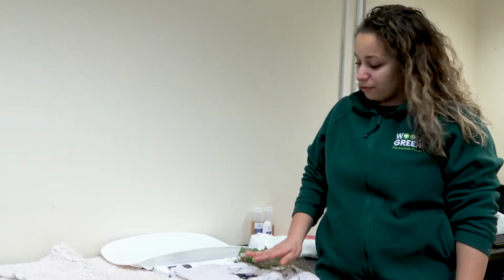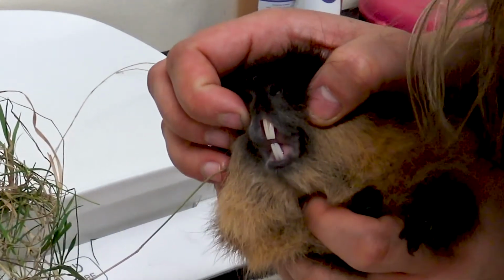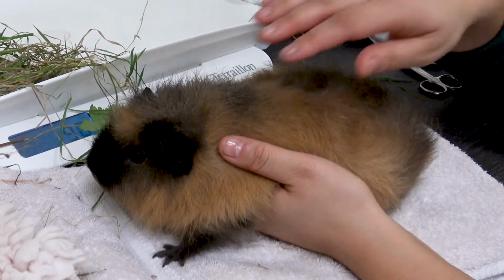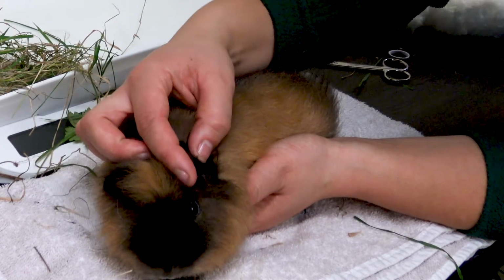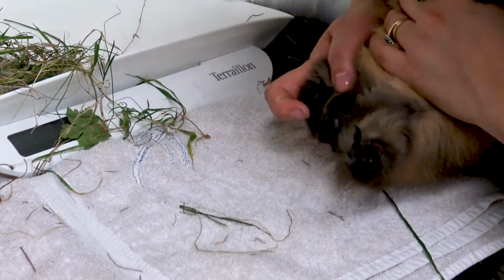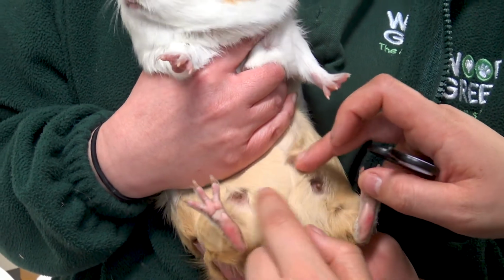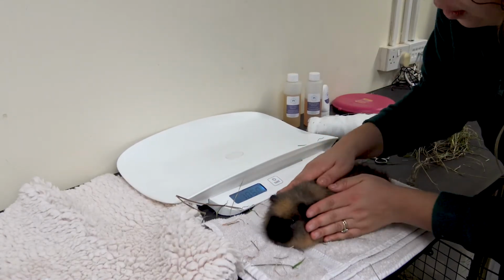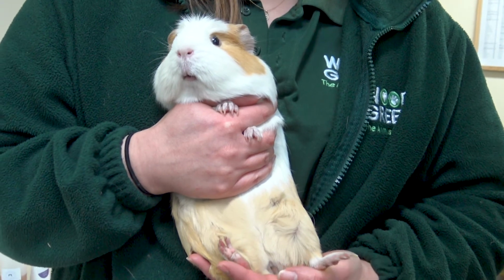How to health-check your guinea pigs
Checking your guinea pigs health weekly will help you to be more aware of any changes, while also ensuring they stay happy and healthy. In this video, Marie explains how to get started.